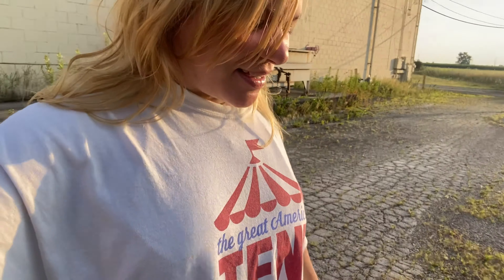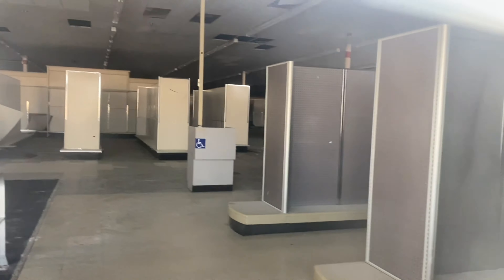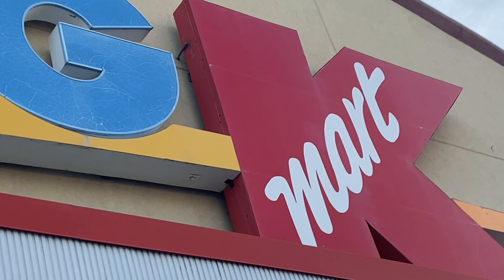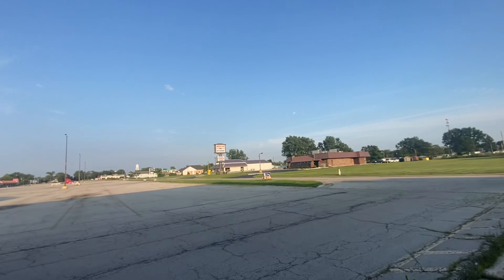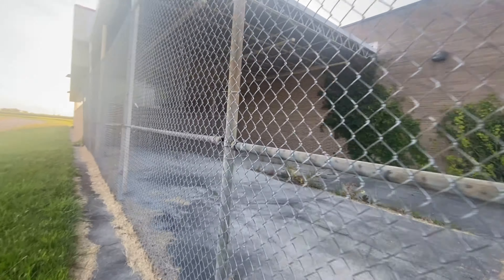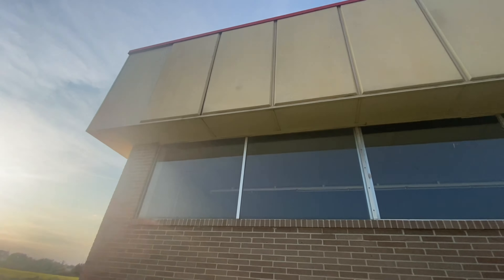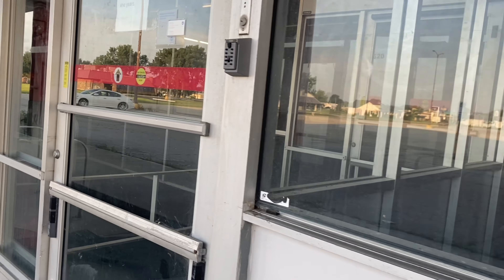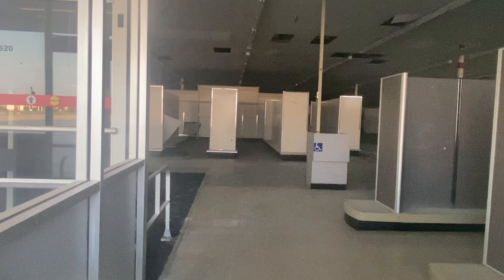ABANDONED KMART - all the signs and shelving left up! Fostoria, Ohio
Check out this small Big Kmart in the farm town of Fostoria, Ohio.